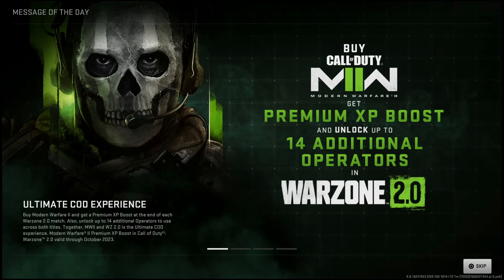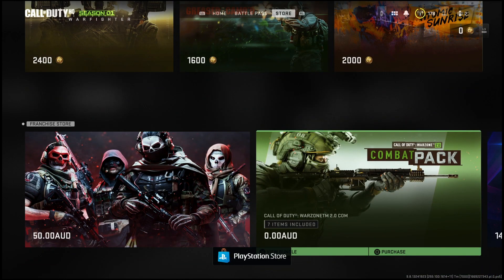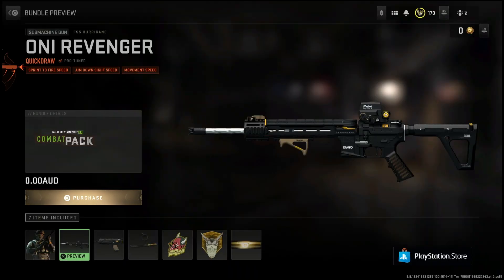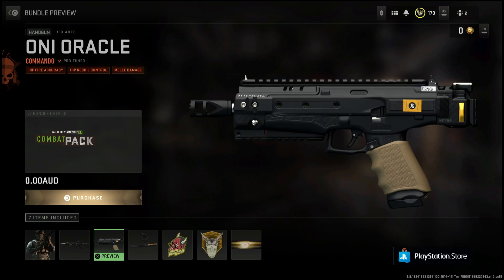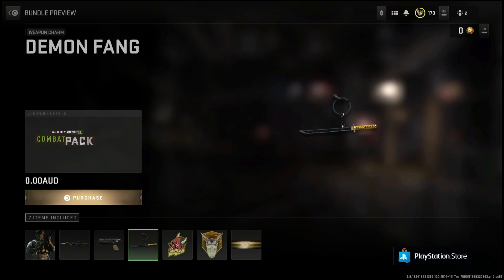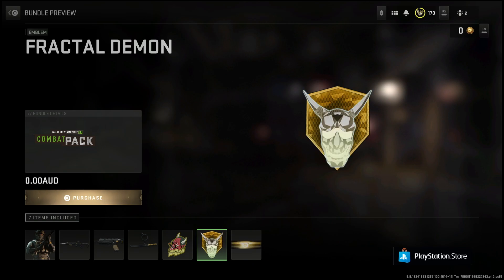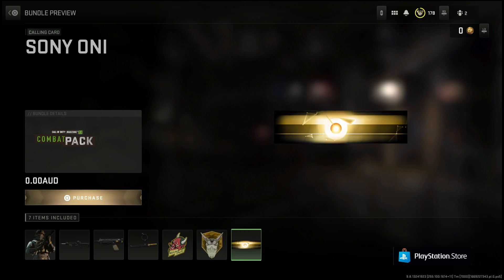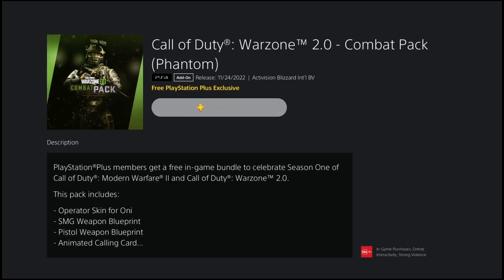How to get FREE Blueprint & Skin (oni revenge & Oni oracle) - Call of Duty Modern Warfare 2